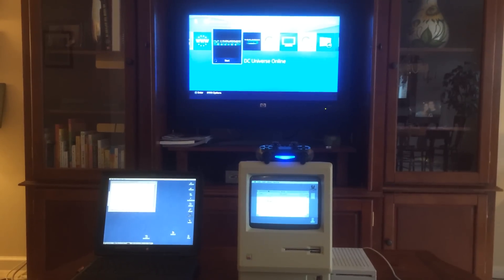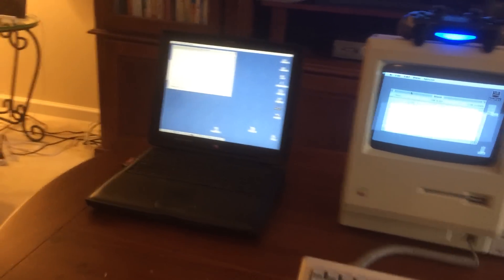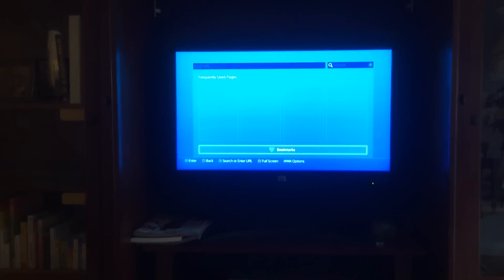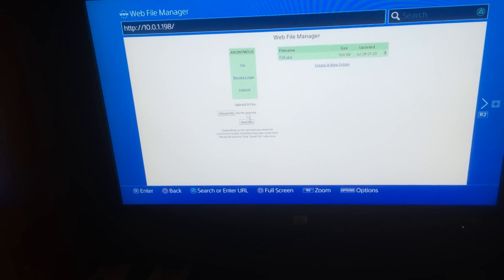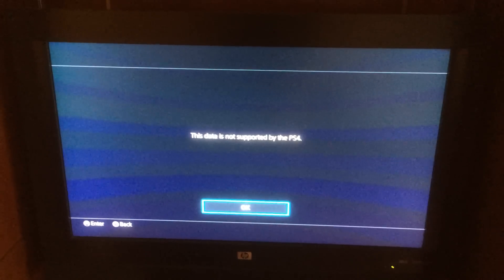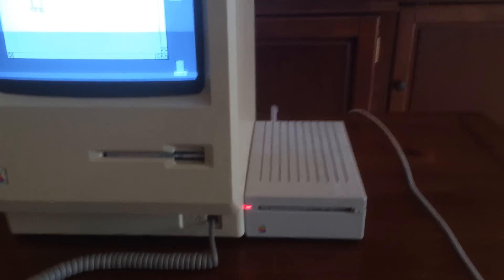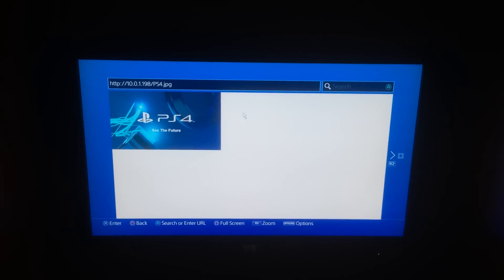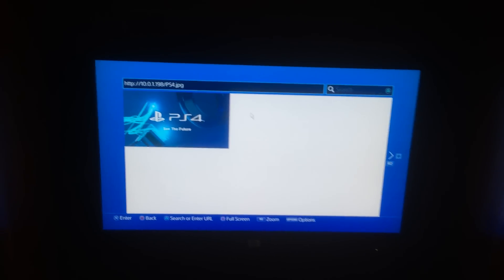Playstation 4 to Mac 512Ke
In this video, I connect Sony's new Playstation 4 to a old Mac 512Ke and download files from it.